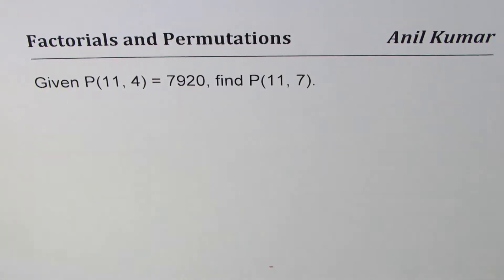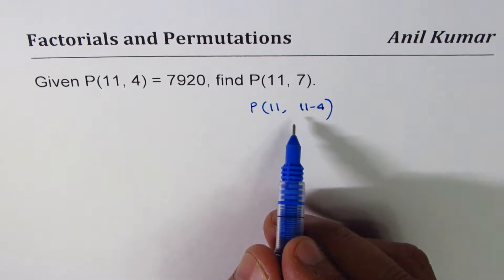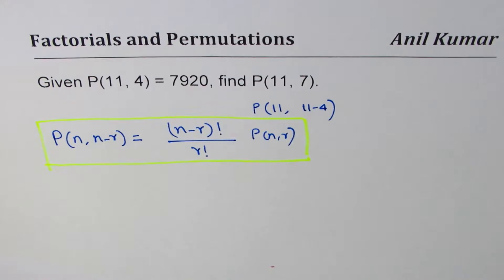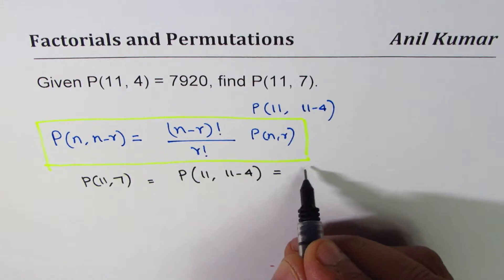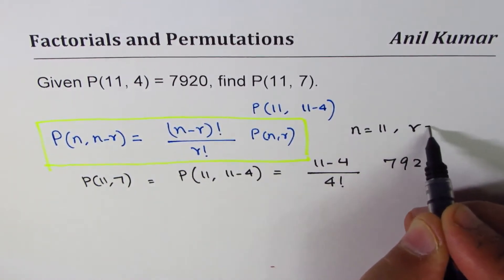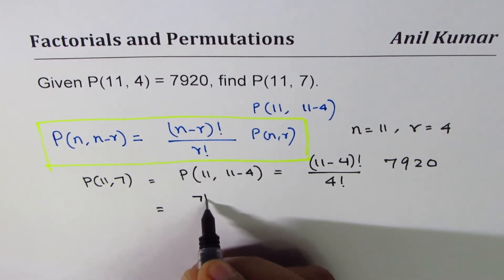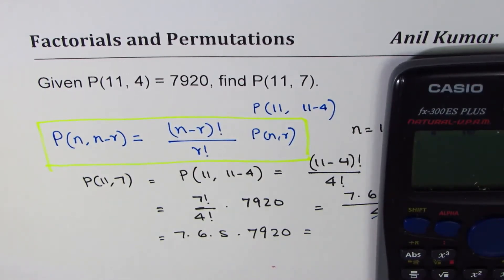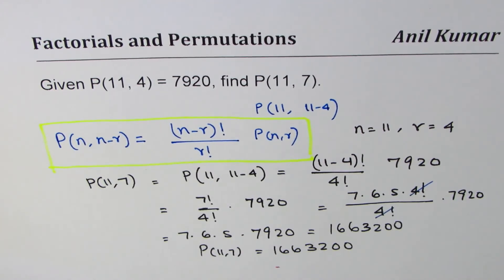0 Relation between P(n r) and P(n n-r) Factorial and Permutations